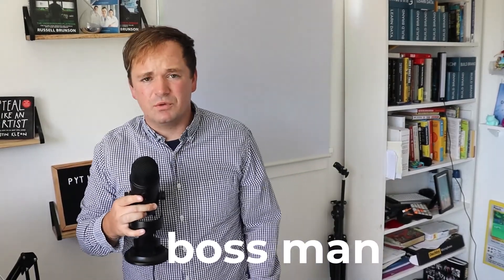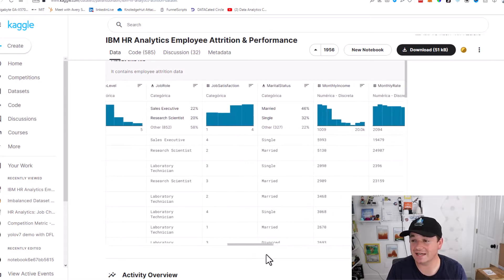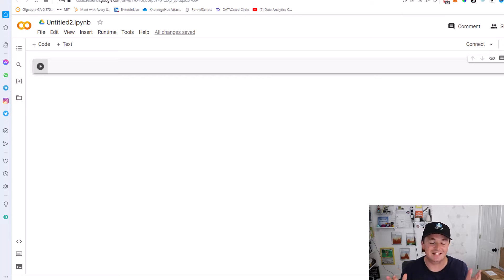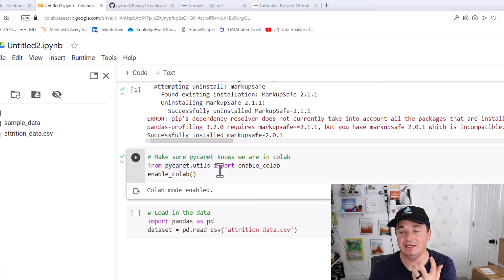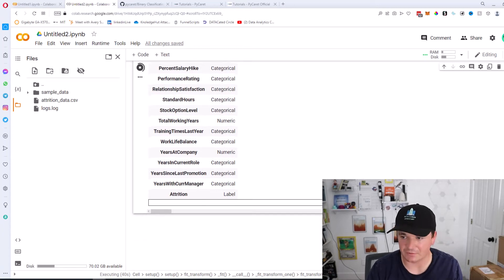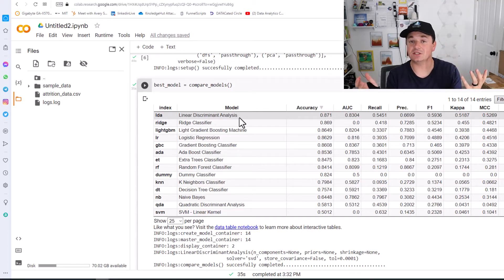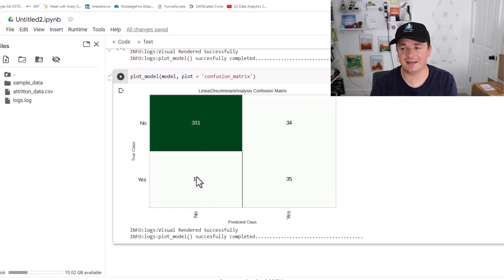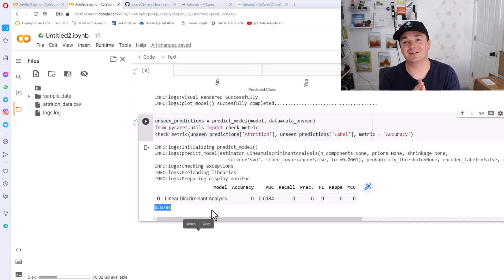Data Scientist Machine Learning Project | HR Analytics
In this video, we'll do an end-to-end data science portfolio project exploring human resources (HR) data. We'll use machine learning classification to create a data model to predict who is likely to stay at a company, and who might quit.

We'll use AutoML with PyCaret to do our data science work.